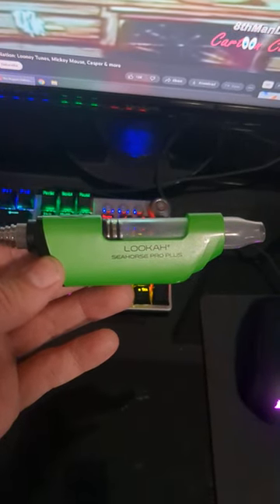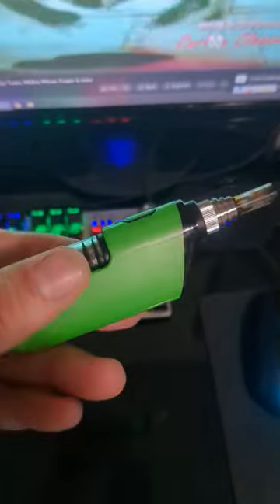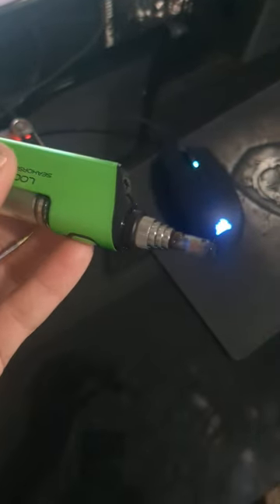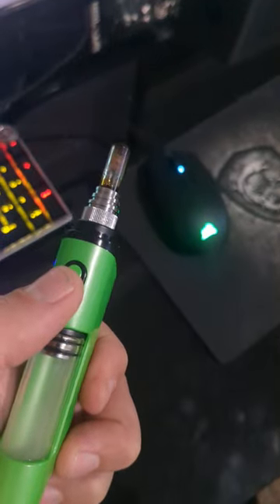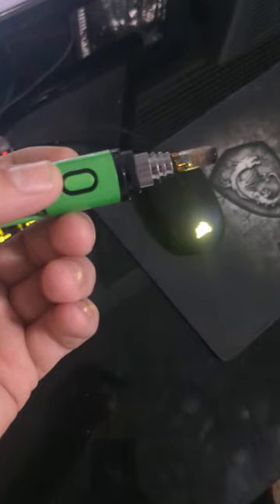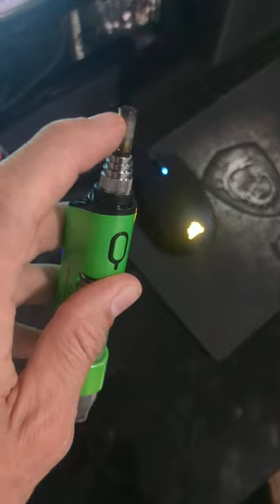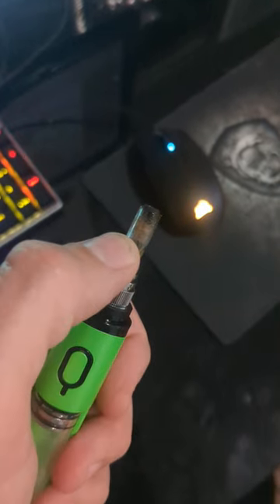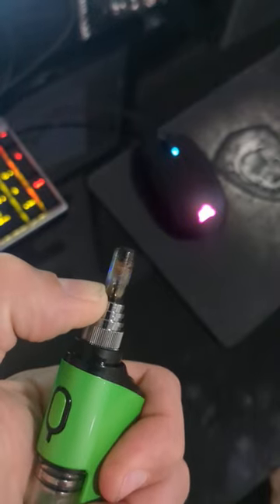Lookah Seahorse Pro Plus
This is an explanation on how to use this to keep the tip clean and not get clogged or taste funky.